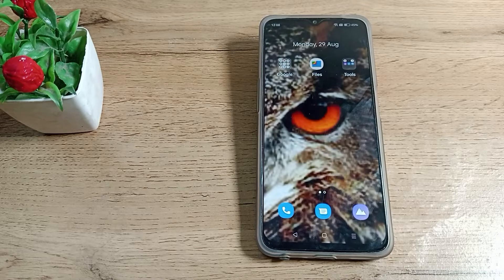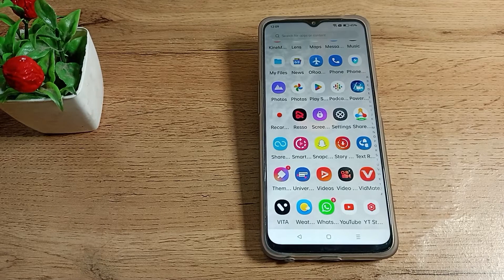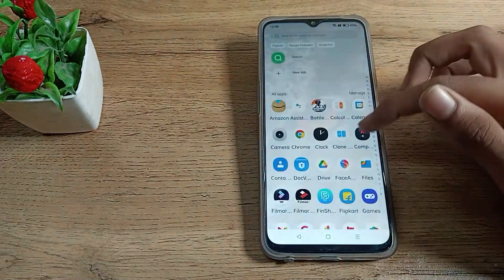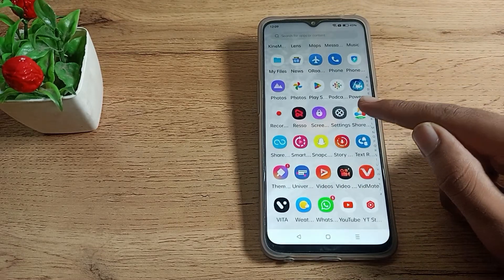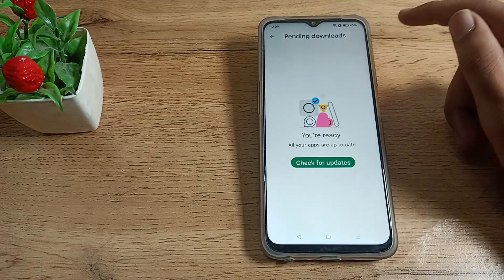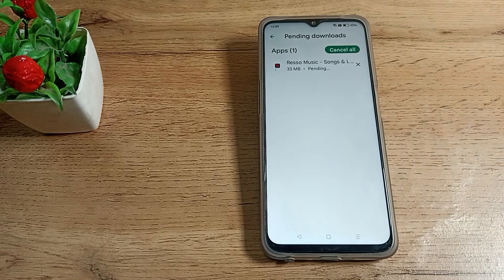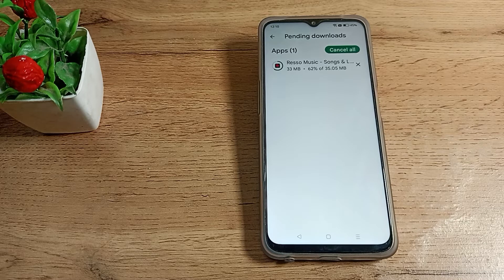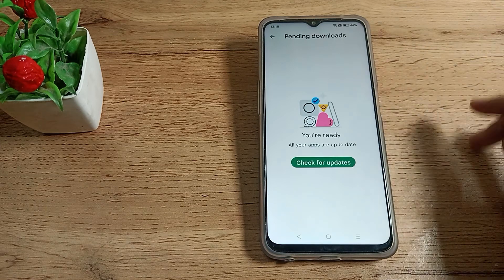How to check and update App in realme c35 phone, app update setting